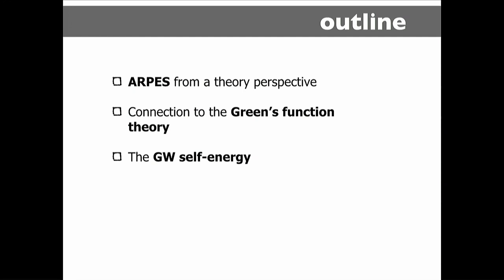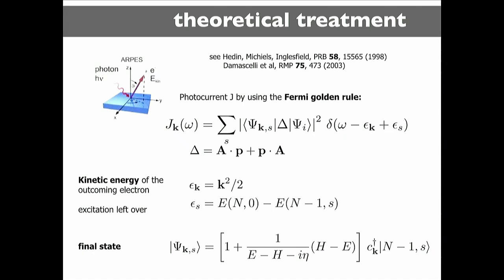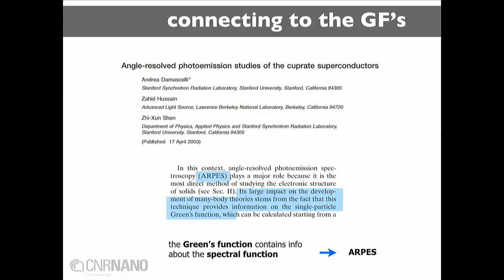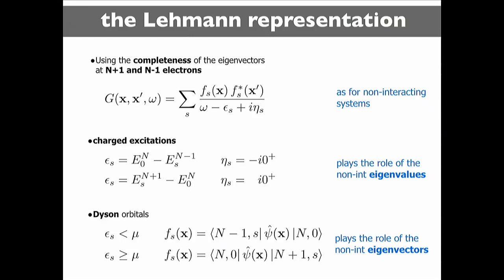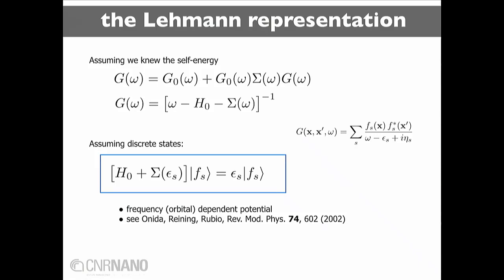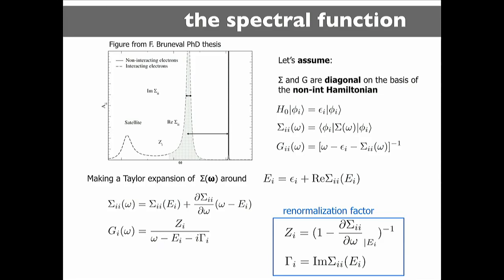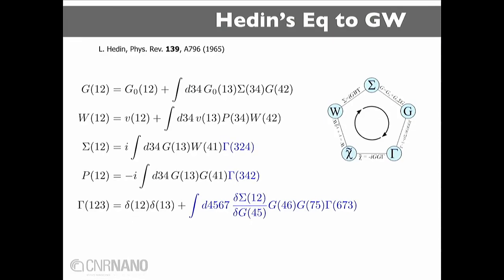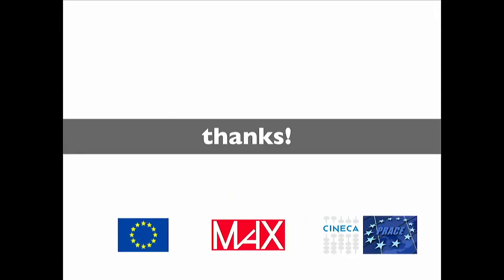The Quasi Particle concept and the GW method - Yambo Code School @ICTP (27/31 January 2020)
The Quasi Particle concept and the GW method
Speaker: Andrea Ferretti (CNR-NANO, Italy)